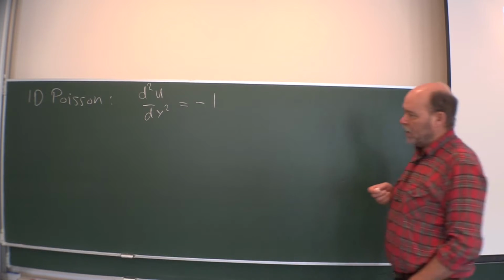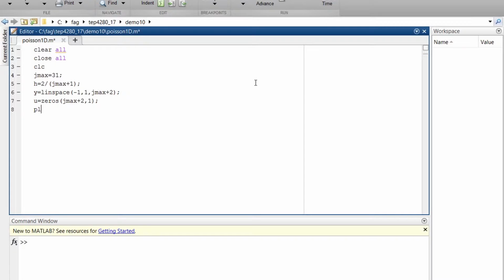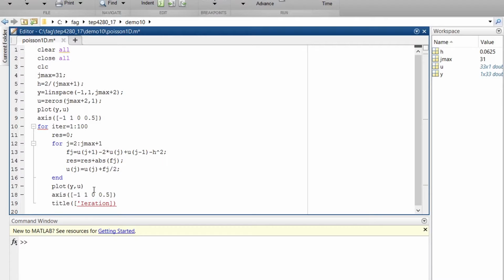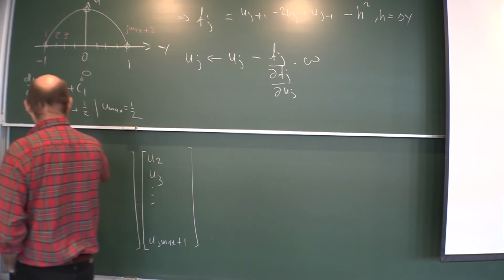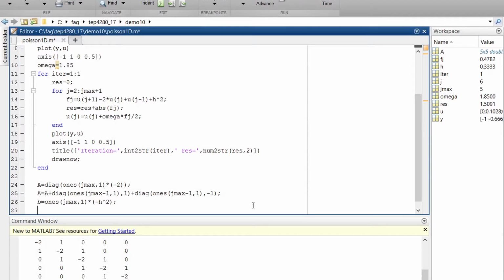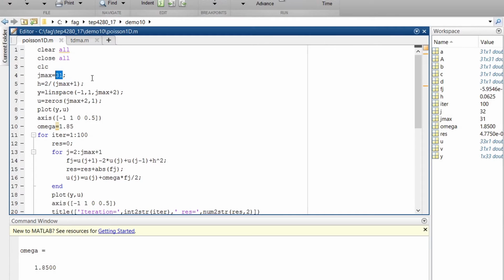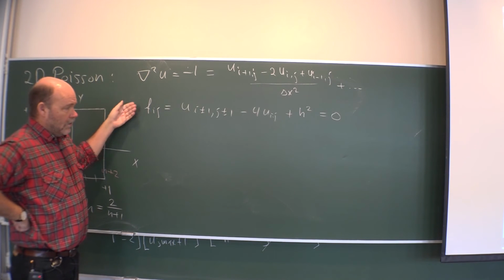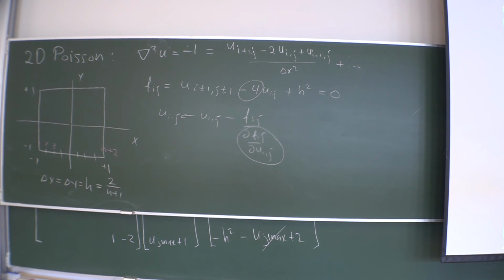TEP4280 Demo 10-A (21.03.2017)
Poisson 1D example.